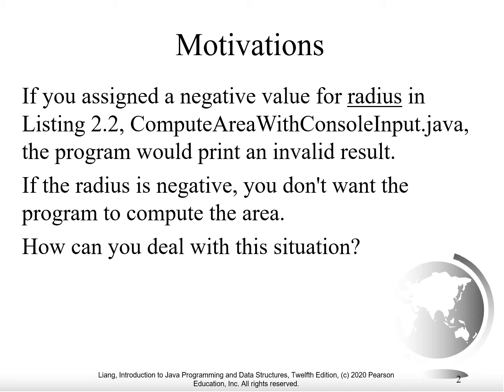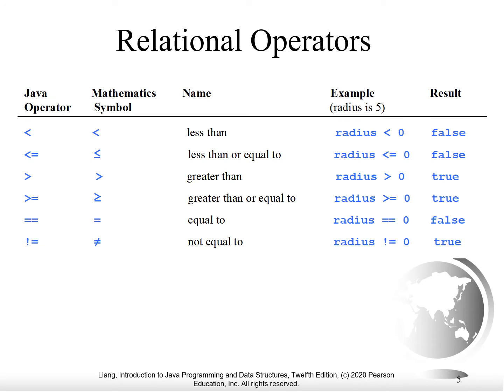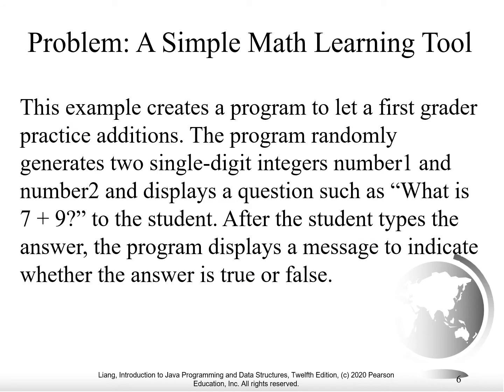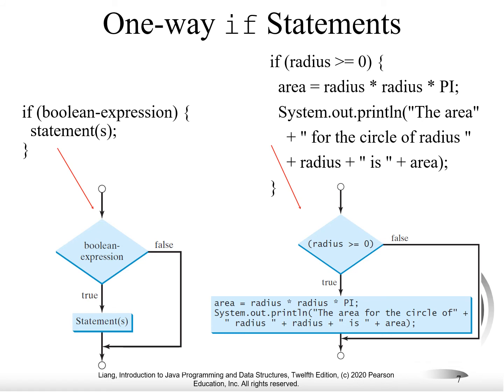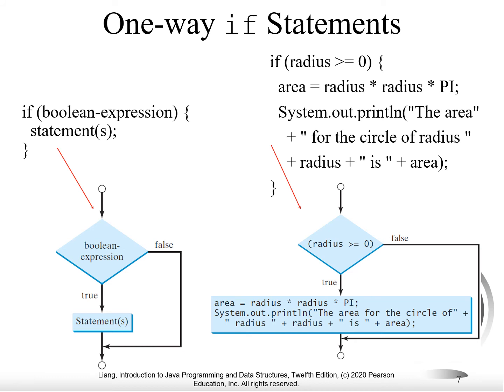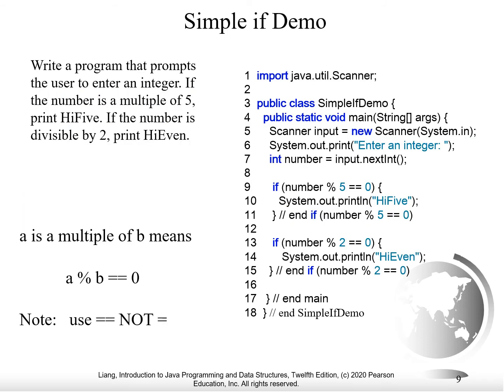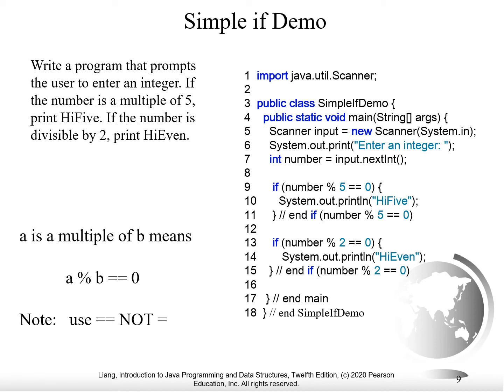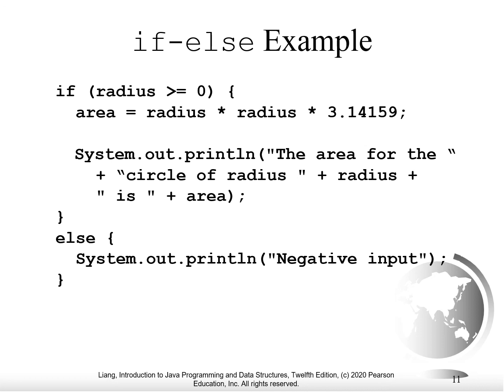Chapter 3 Part 1